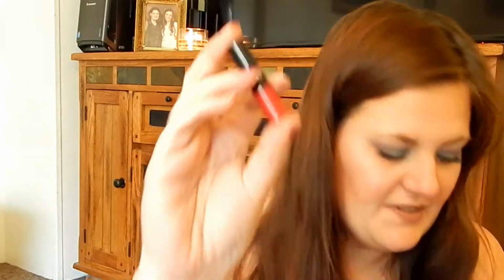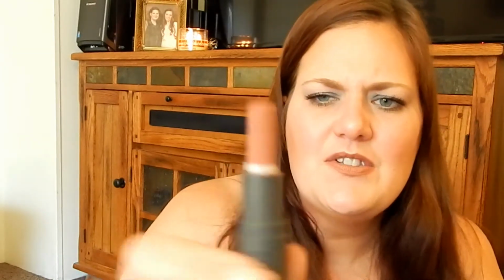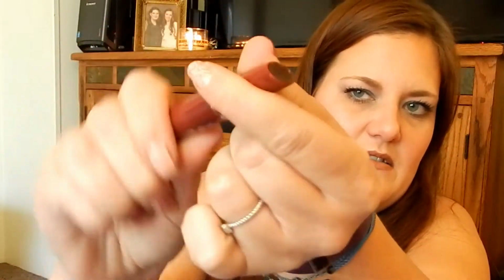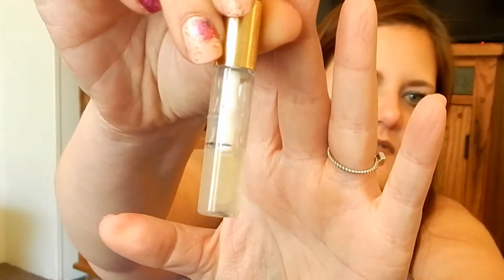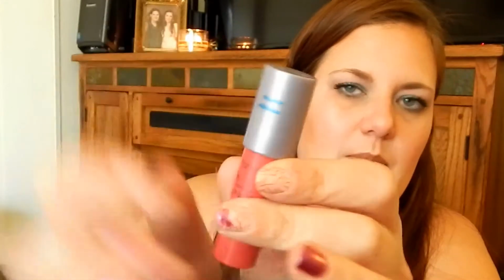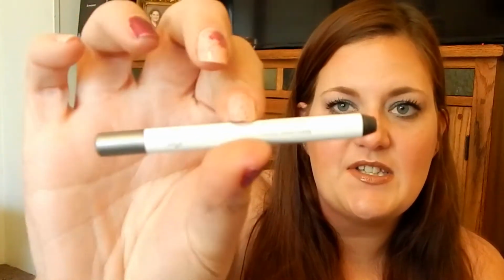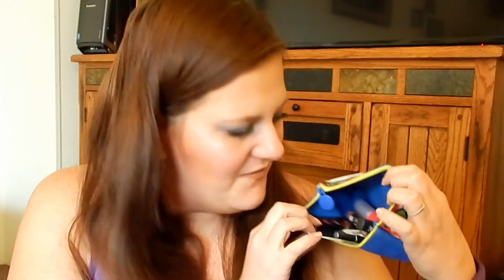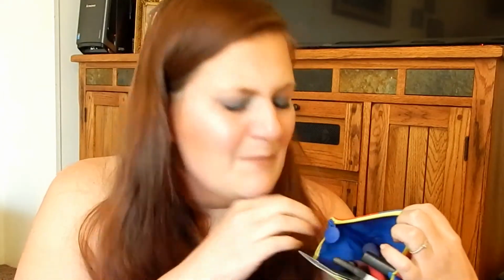Project Sample Lippie Editon ~ Update #2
Grove all natural products in one place